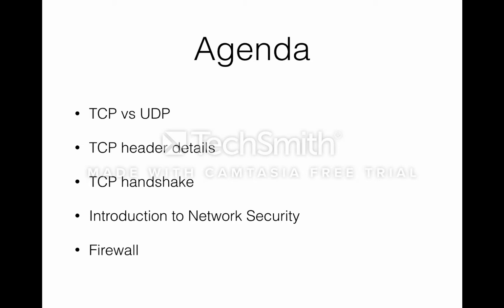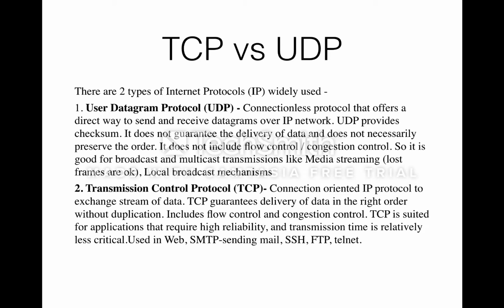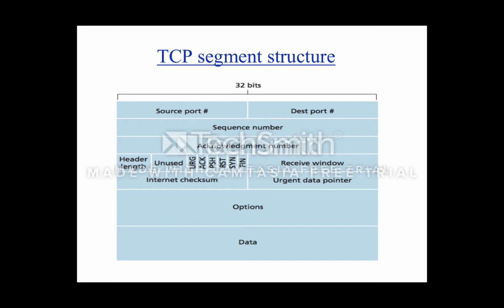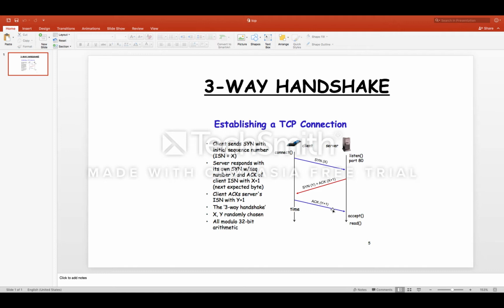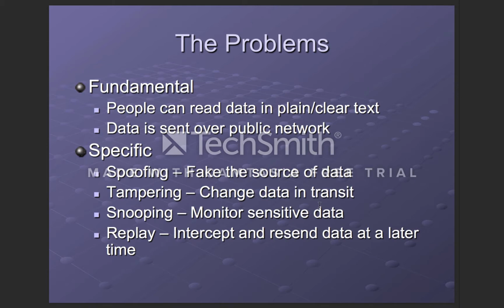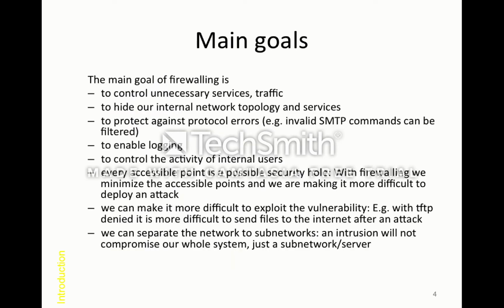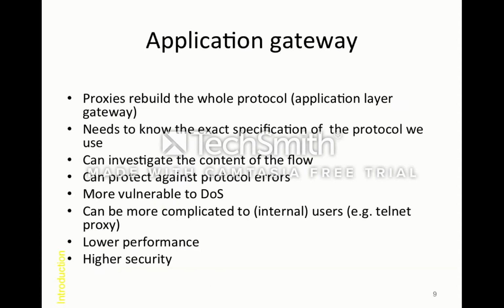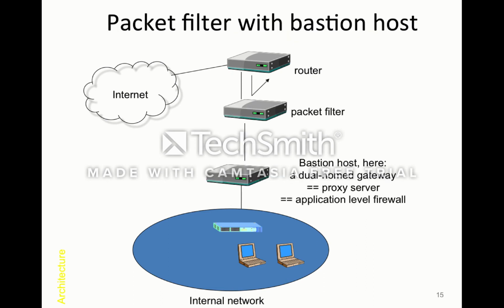CMPE 272 - TCP/IP, Firewall and Security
Speakers - Rency, Kanika, Deepali, Shefali and Jasmeet Singh